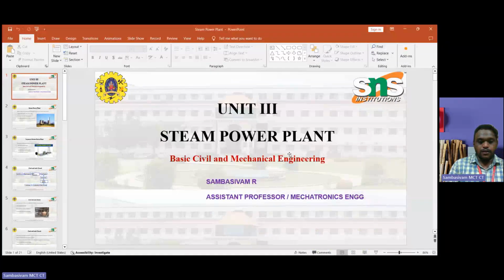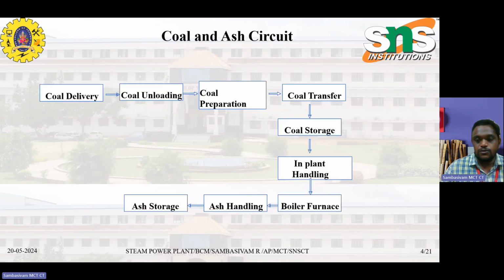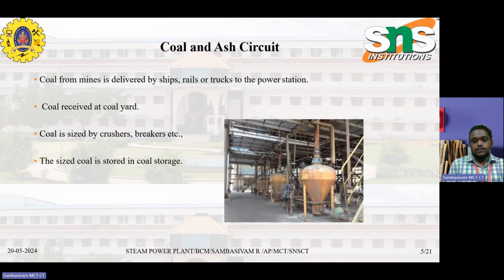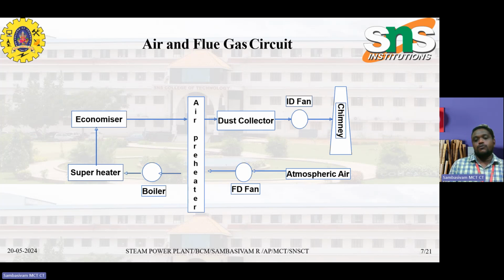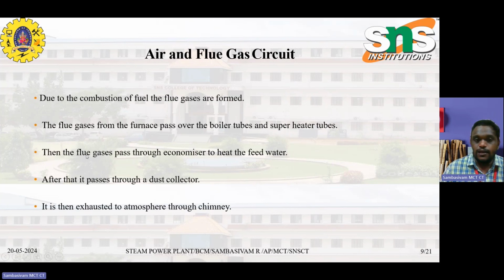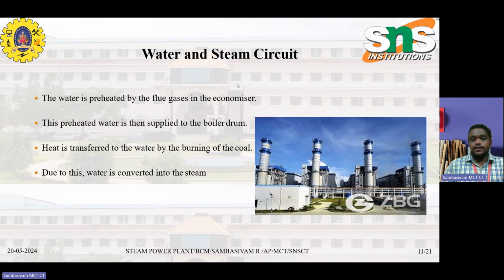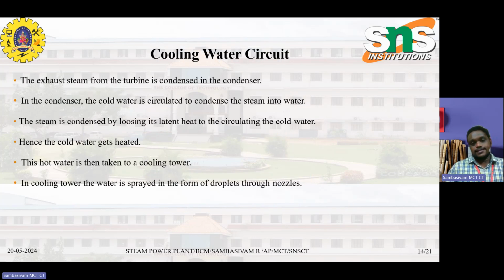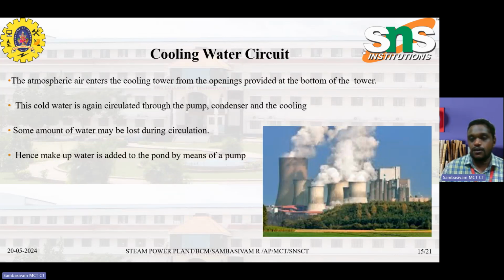Terminologies of Steam Power Plant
Steam power plants, also known as thermal power plants, generate electricity by using heat energy to produce steam, which drives a steam turbine connected to a generator. Here are key terminologies associated with steam power plants:
Key Terminologies
Boiler: A device that heats water to produce steam. It burns fuel (coal, oil, natural gas, or biomass) to generate heat.

Steam Turbine: A rotary engine that converts thermal energy from steam into mechanical energy, which then drives a generator.

Generator: A machine that converts mechanical energy from the turbine into electrical energy.

Condenser: A component that cools the steam exiting the turbine, converting it back into water to be reused in the boiler.

Feedwater Pump: A pump that supplies water to the boiler, ensuring a continuous supply of water for steam production.

Superheater: A device that heats the steam produced in the boiler to a higher temperature, increasing the efficiency and power output of the turbine.

Reheater: A device that reheats steam after it has partially expanded in the turbine, increasing the efficiency of the power plant.

Economizer: A heat exchanger that preheats the feedwater using residual heat from the flue gases, improving boiler efficiency.

Flue Gas: The exhaust gas emitted from the boiler after combustion, which contains pollutants that need to be treated before release into the atmosphere.

Stack/Chimney: A tall structure that releases flue gases into the atmosphere at a height that disperses them and reduces ground-level pollution.

Cooling Tower: A structure that cools the water from the condenser before it is reused or discharged, using ambient air to remove heat.

Ash Handling System: Equipment used to collect, transport, and dispose of ash produced from burning solid fuels like coal or biomass.

Steam Drum: A component of the boiler where steam and water are separated, ensuring that only dry steam enters the superheater and turbine.

Deaerator: A device that removes dissolved gases, such as oxygen and carbon dioxide, from the feedwater to prevent corrosion in the boiler and turbine.

Rankine Cycle: The thermodynamic cycle describing the operation of a steam power plant, involving the processes of heating, vaporization, expansion, and condensation.

Thermal Efficiency: The efficiency with which a power plant converts heat energy into electrical energy, typically expressed as a percentage.

Capacity Factor: The ratio of actual output over a period to the maximum possible output if the plant operated at full capacity the entire time.

Load Following: The ability of a power plant to adjust its output to match the demand for electricity.

Base-load Plant: A power plant that provides a continuous supply of electricity to meet the minimum demand.

Peaking Plant: A power plant that operates during periods of high electricity demand.

Desuperheater: A device that reduces the temperature of superheated steam to control the temperature of steam entering the turbine or other processes.

Fuel Handling System: Equipment and processes used to receive, store, and transport fuel to the boiler.

Air Preheater: A device that uses waste heat from the flue gases to preheat the air entering the boiler, improving combustion efficiency.

Makeup Water: Fresh water added to the boiler system to replace water lost through leaks, blowdown, and steam consumption.

Blowdown: The process of removing a portion of water from the boiler to control the concentration of impurities and maintain water quality.

Water Treatment Plant: Facilities and processes that treat water to meet quality standards for use in the boiler and other parts of the power plant.

Understanding these terms is essential for comprehending the operation and maintenance of steam power plants, which play a crucial role in electricity generation worldwide.